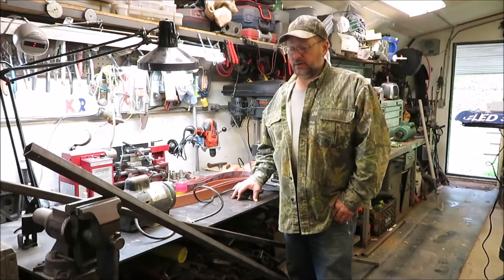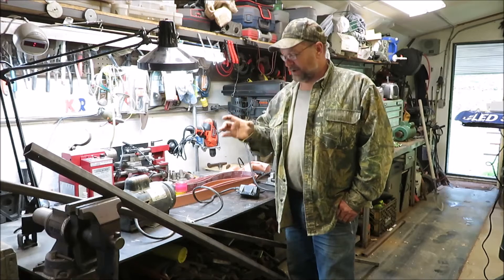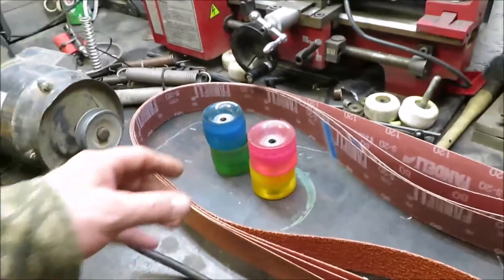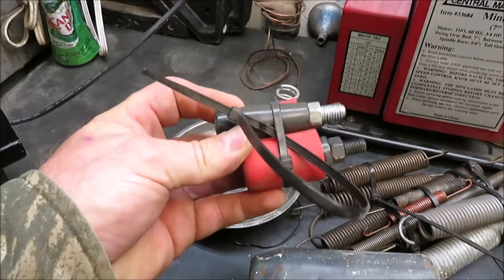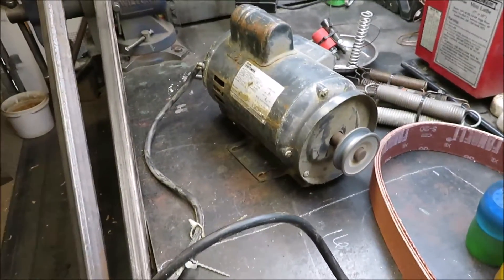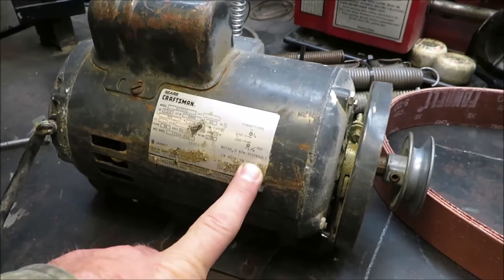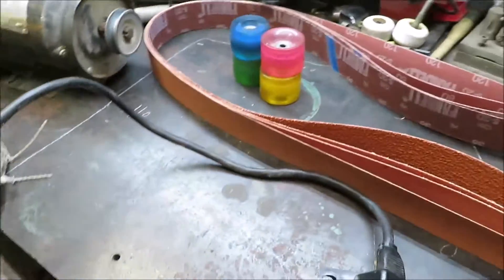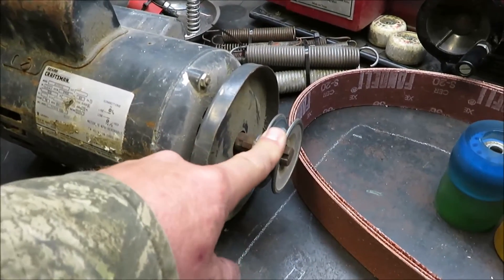homemade belt grinder build part #1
In this video I will show you the materials that will use to build the 2 x 72 inch belt grinder.

6 PCS 2 inch x 72 inch Abrasive Sanding Belts - One Each of 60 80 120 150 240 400 Grit Aluminum Oxide Sanding Belts For Belt sander(2x72in)